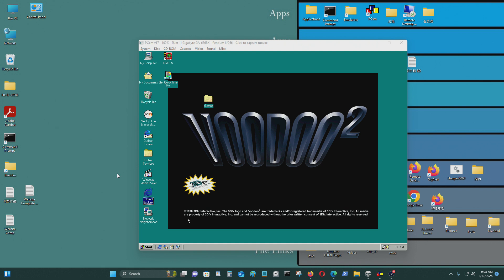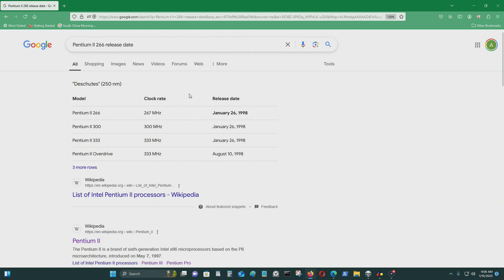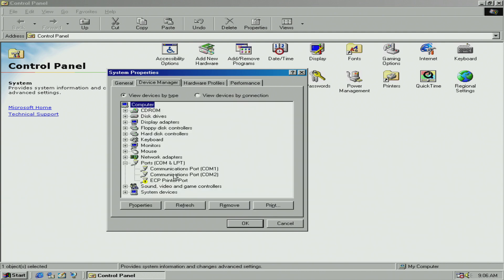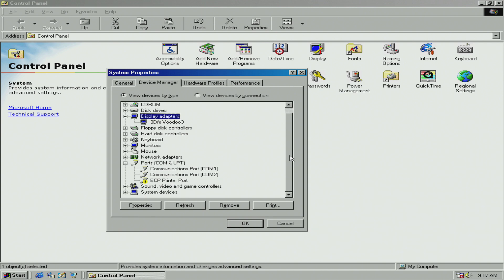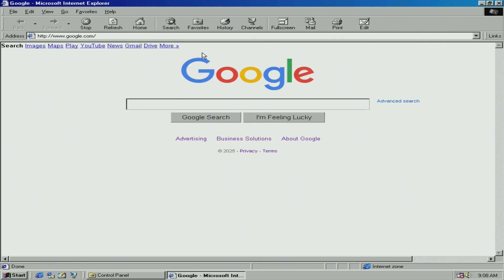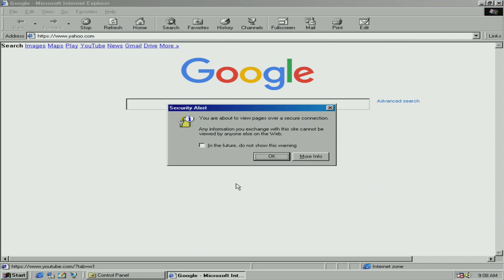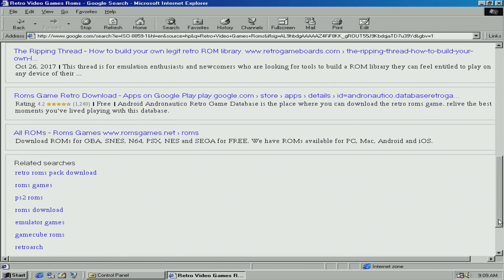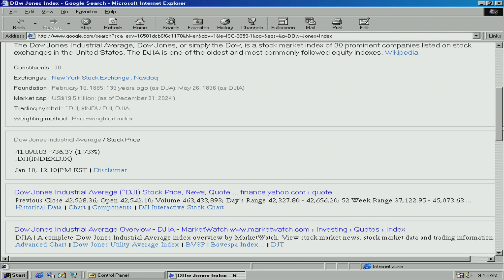Using a 27 year old Pentium II on the Internet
[Synopsis]

In this video, I want to see if a 27 year old computer can still be used on the internet. I use PCEM V17 to emulate everything from a Intel 8088 8 MHz processor up to a Pentium II 450 MHz slot 1 CPU, and it is the most accurate emulator for emulating X86 based processors, because it emulates every clock cycle for these processors. Thus, it requires a very powerful computer to emulate higher end Pentium II based CPUs.

Back in 1999, I had a similar computer to this, but it was a Pentium II 550 MHz slot 1 with a Abit Be6-II motherboard. It had 512 MB of ram, 3dfx Voodoo 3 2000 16 MB video card, 2 8 GB IDE hdds, Creative Labs Sound Blaster PCI 128, 56k baud fax modem,  &  a 5.25" DVD-ROM drive. Back then, I was using a 56k baud modem, and it took minutes to load up a webpage. I used Netzero to connect to the internet which was a free dial-up ISP. The only thing that was required was a bar that had commercials on it.

Websites back in the late 1990s were very plain compared to what they are now. Most people didn't have broadband internet in the 1990s Cable modems and DSL were introduced in the late 1990s, but they were very expensive. If you were rich enough, you could get a T1 line which had a bandwidth of 1.544 Megabits/second compared to 0.056 Megabits/second for a 56k baud modem. In terms of megabytes a T1 line allowed you to download 0.193 megabyte/second vs. 0.007 megabytes/second for a 56k modem. A T1 line was about 27 times faster than a 56k modem. My friend had a T1 line at his home back in 1999, and he was paying about $500/month for it. Compare this to $20/month for a dial-up internet service provider, like AOL, Prodigy, Earthlink, MSN dial-up, etc.

This will give you a little bit of the background of how the internet was like in the 1990s. There was no video streaming videos back then. We did have e-commerce where people bought stuff online, but even that wasn't mature. Being able to connect to the internet in 2025 would be a big deal.
[Computer Specs]
1998 Computer
       • CPU: Intel Pentium II 266 MHz Deschutes
       • GPU: 3dfx Voodoo 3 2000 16 MB AGP
       • Operating System: Windows 98
       • RAM: 512 MB SDR-UDIMM
       • Storage
                 ◙ 4 GB IDE HDD
                 ◙ 8 GB IDE HDD